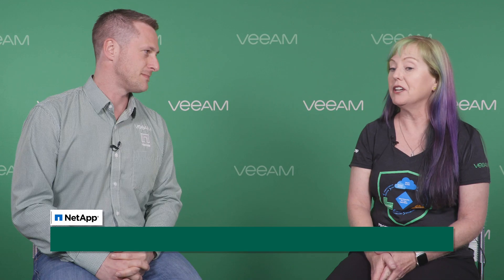NetApp snapshots and Veeam deliver complete data protection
Storage Snapshot technology from NetApp combined with Veeam data backup form a powerful combination for a complete data protection solution. In this video data protection experts from Veeam and NetApp discuss how joint solutions provide complete data protection with lower RPOs and RTOs, more flexibility for protection and recovery, and more operational agility for your business.